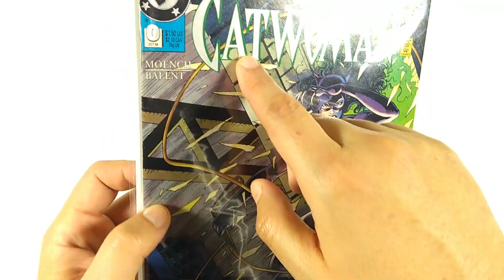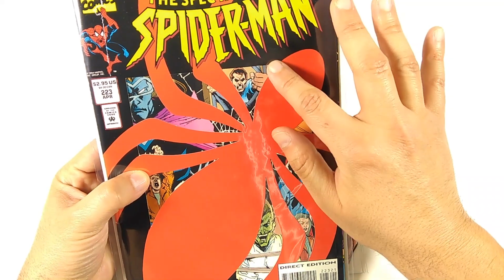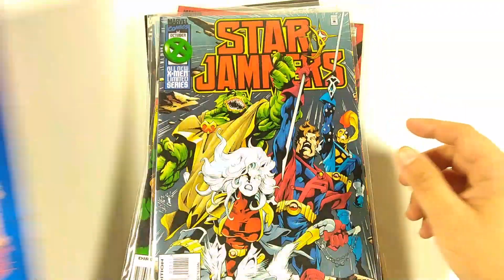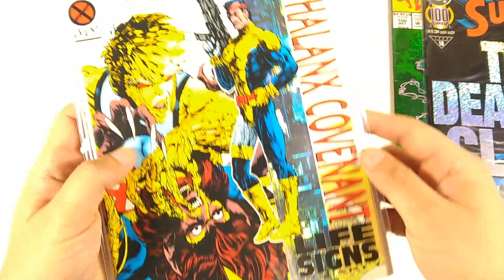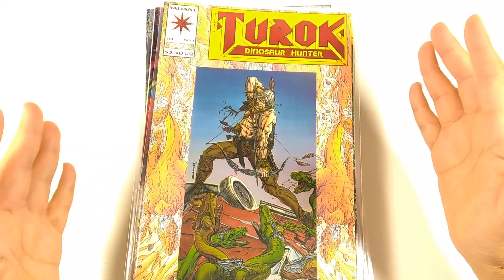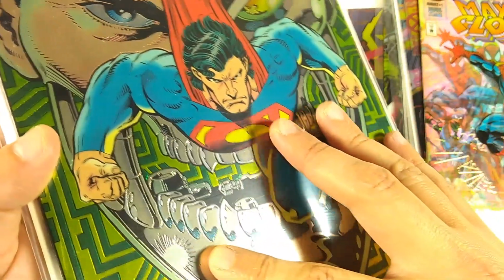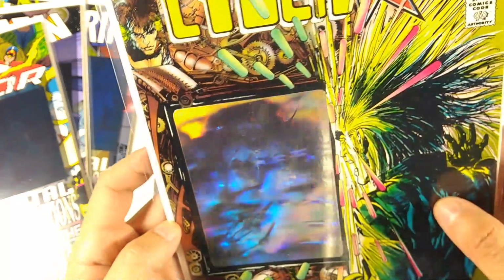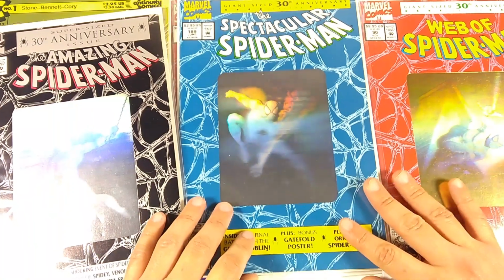Top 5 '90s Gimmick Covers: Variant Comics Nostalgia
Ah, the '90s. Some say it was hellscape of gimmick covers that bankrupted the industry. I say, "Bring on the gimmick covers!!" Let's take a look at some great variant comics in my collection.
==CHAPTERS==
0:00 Top 5 Series
0:12 - Intro
0:51 - Honorable Mention
3:04 - Number 5
6:46 - Number 4
10:45 - Number 3
15:03 - Number 2
19:27 - Honorable Mention
21:16 - Number 1
26:15 - Conclusion
27:14

What are your favorite variants? Do you have a comic or two that you can't part with?